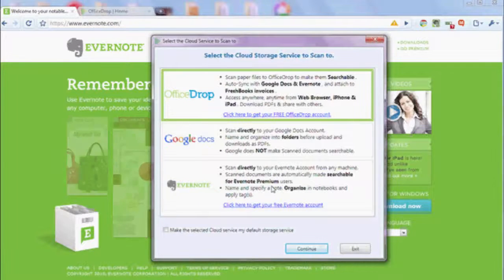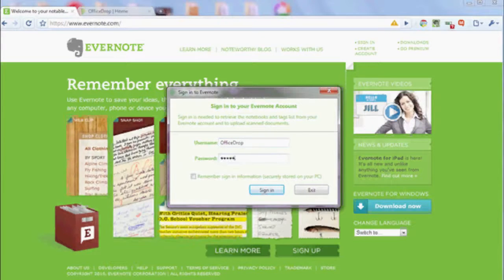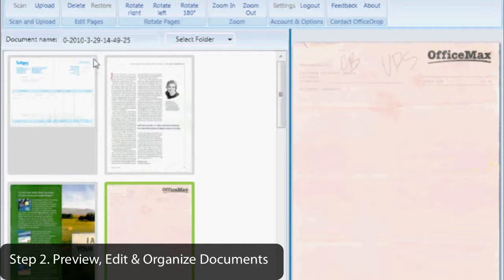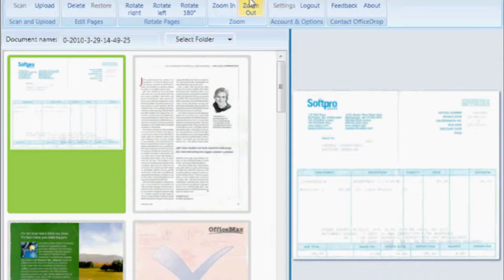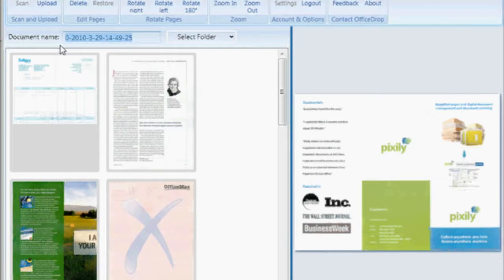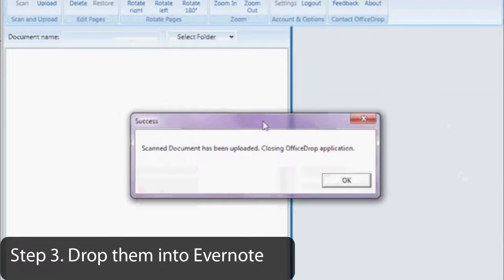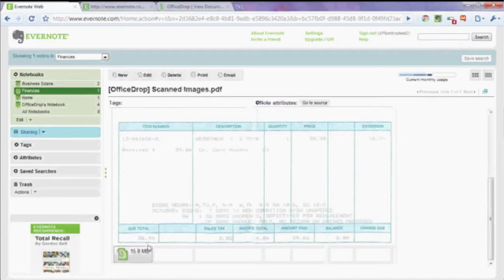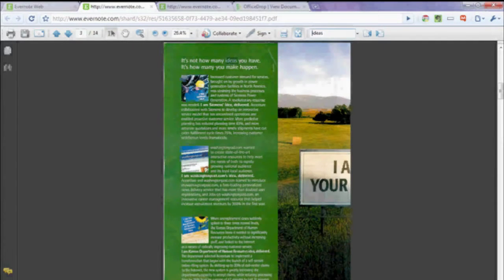ScanDrop For Evernote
Use OfficeDrop's Free ScanDrop Application to scan paper documents into Evernote. Works with any Twain scanner and ScanSnap. Scanning has never been this easy (or fun!)